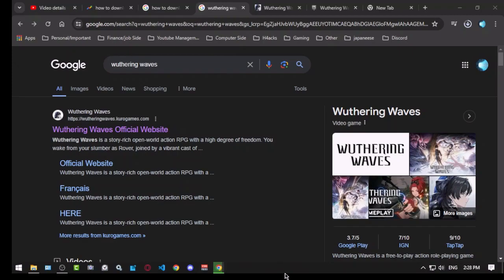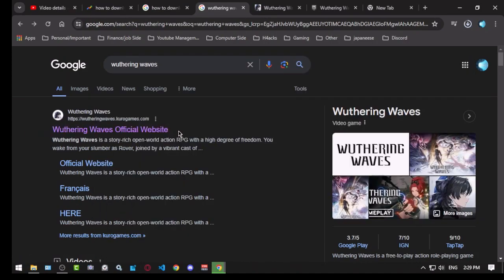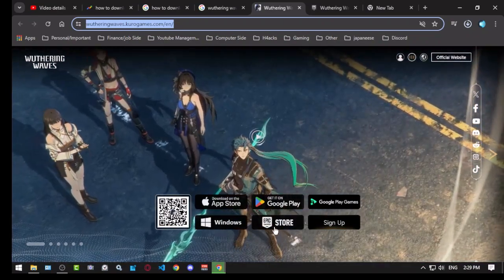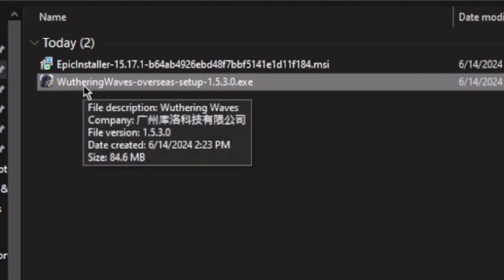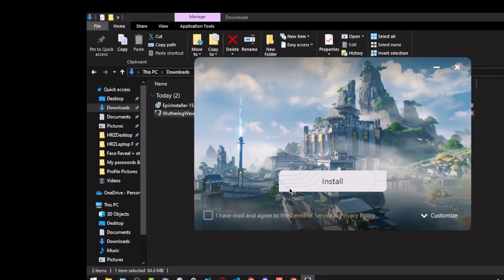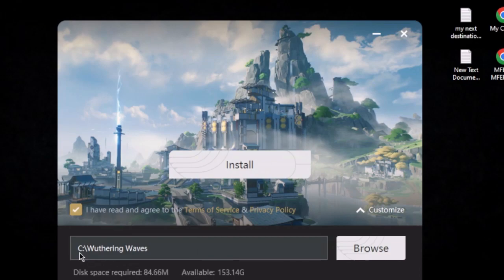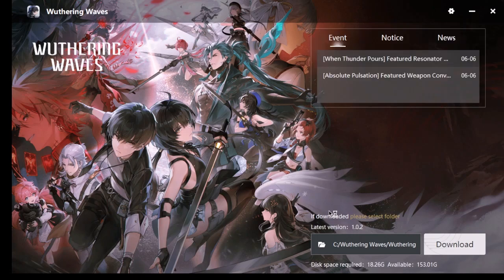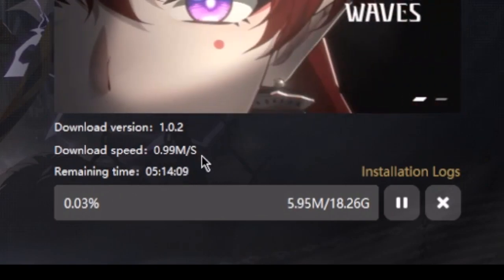How To Download Wuthering Waves on pc (Windows)